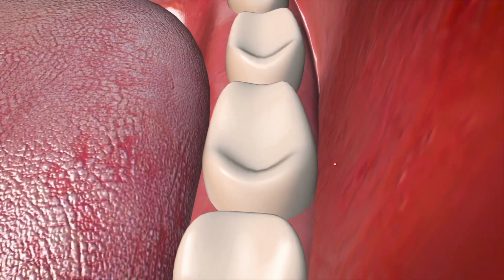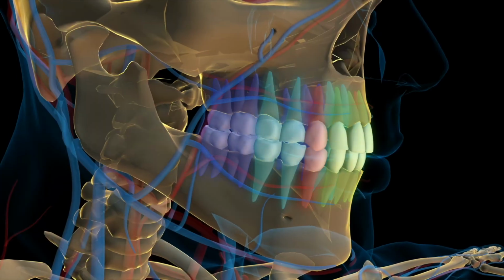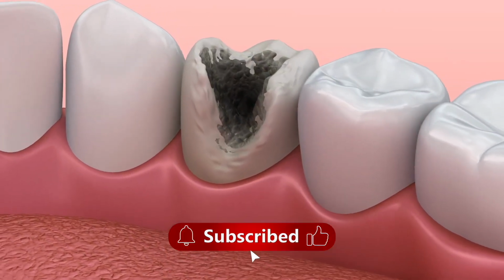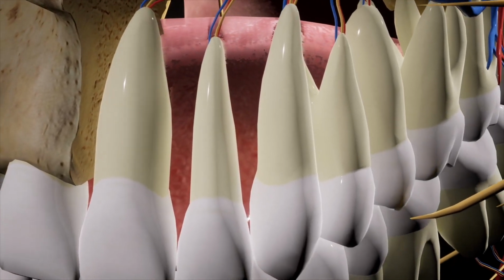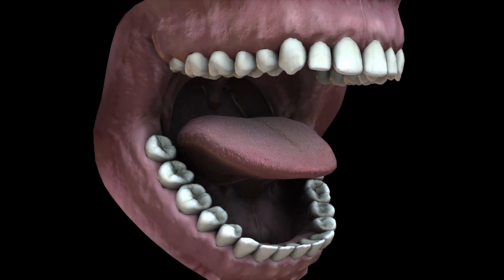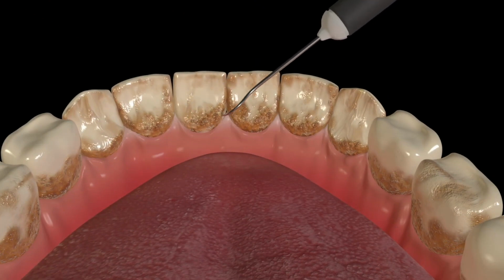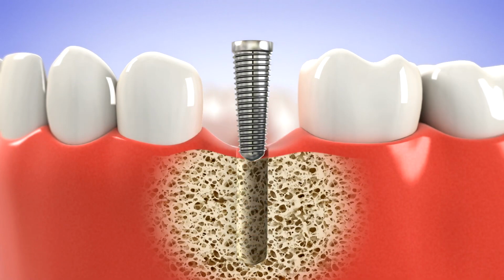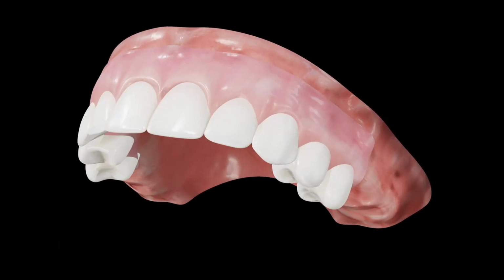Cavity Treatment Animation — You Need to See This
🦷✨ This 3D animation guides you through the step-by-step process of "caries treatment," commonly known as how to address a "cavity." Learn about "dental tooth decay" and what to expect during a dental visit for "cavity treatment." This visual "dental animation" provides essential "dental education" for maintaining optimal "dental care."